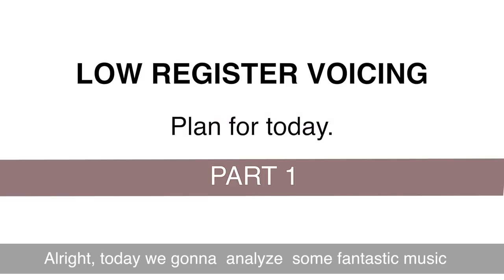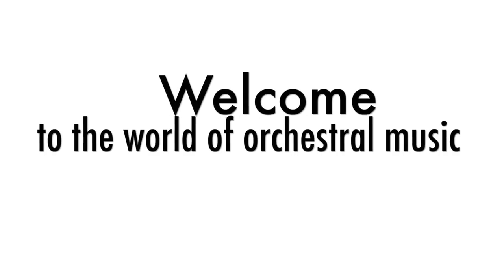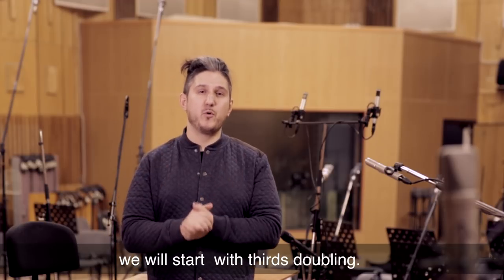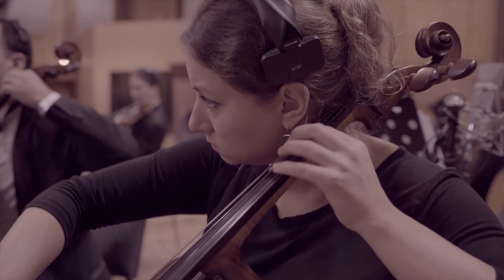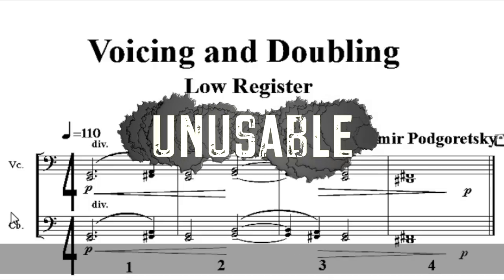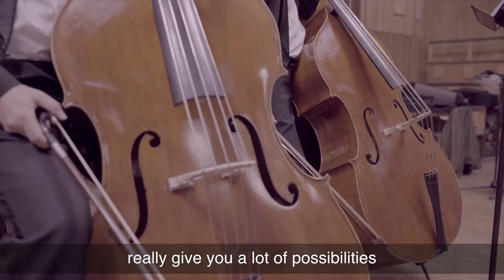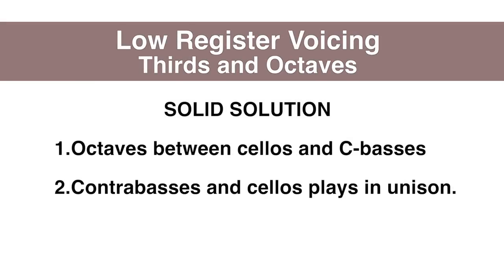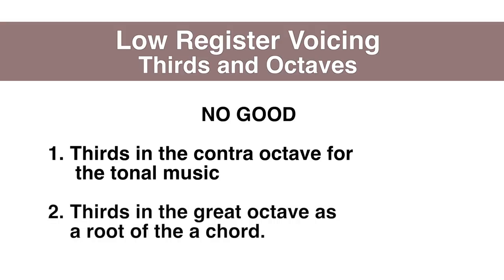The Key To Writing in Low Register for Strings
Hope you enjoyed this second episode of our tutorial with the real symphony orchestra!

Please, type comments and questions below and I will be happy to answer!

cheers,

v